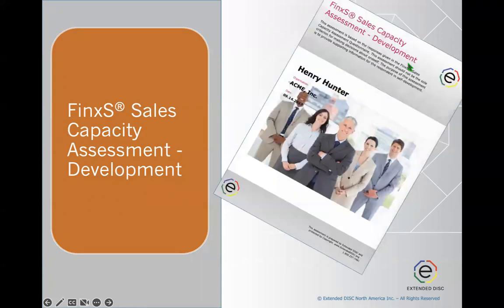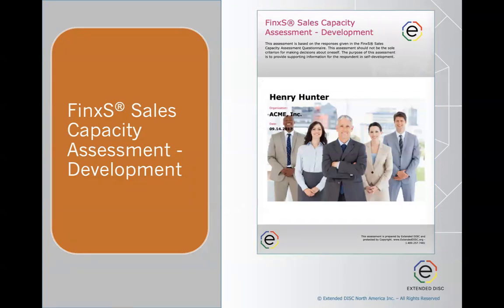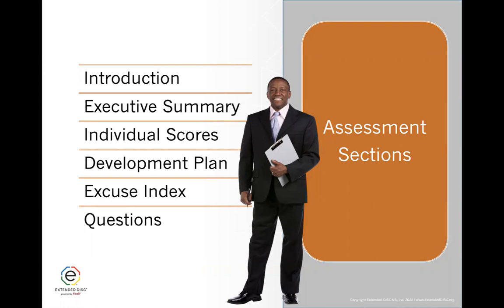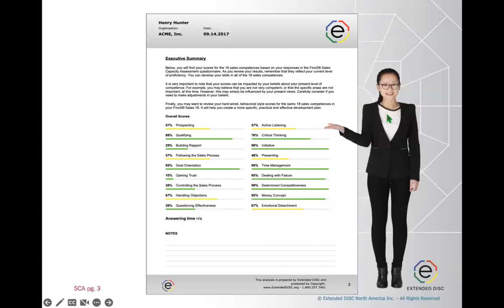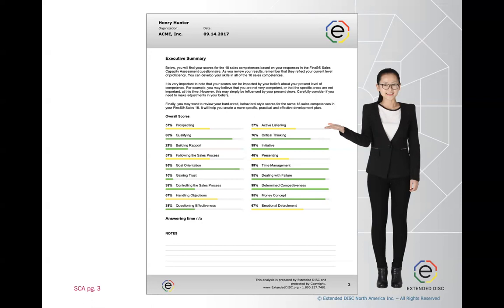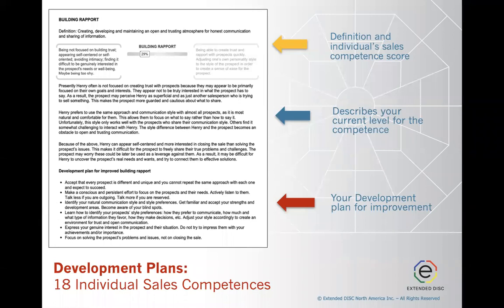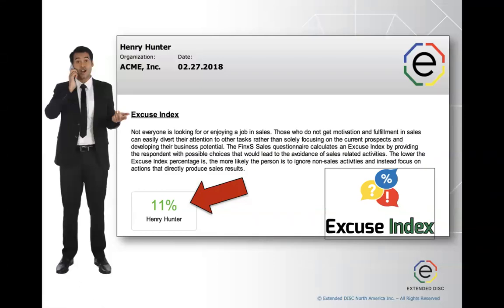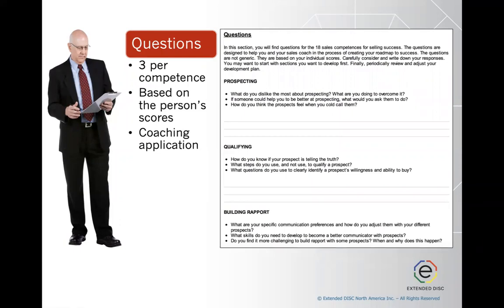SCA Getting Started Video Tutorial